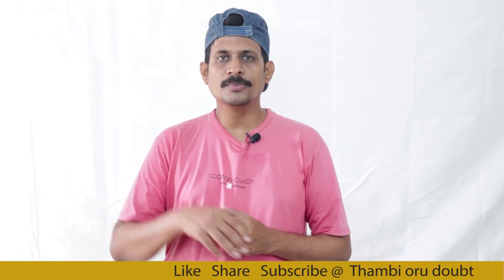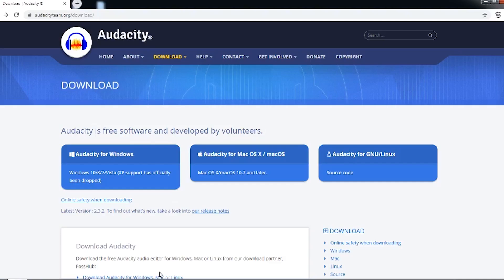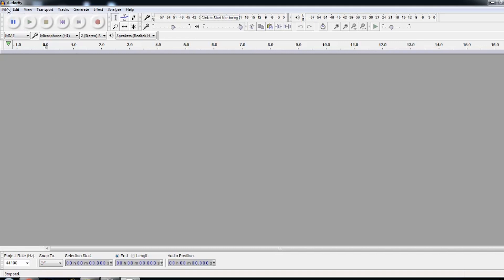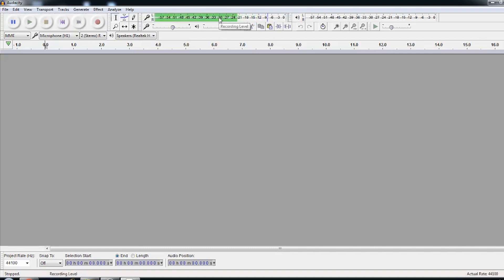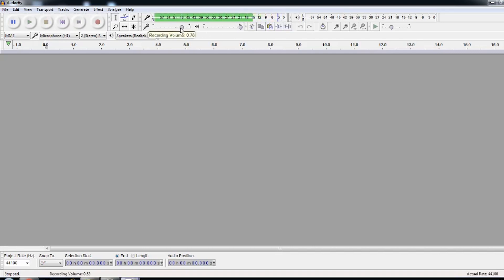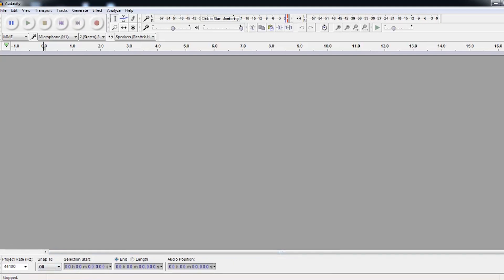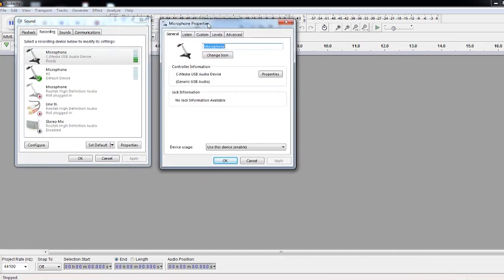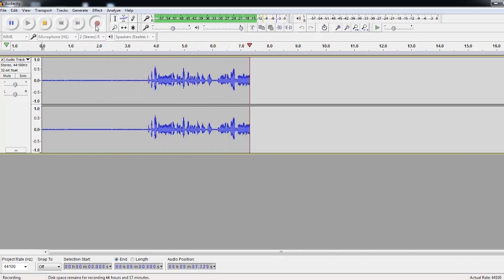Audacity tutorial Tamil 1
In this video we are going to show the basic installation of audacity tutorials and the quick interface of the audacity  in Tamil language the other city is a free open source tool for audio editing this is a simple tool which is quite useful for the content creators audio processing

Digitek 520 BH Tripod
BOYA MIC
Camera canon200D
200D 50mm prime lens
Amazon Basics Tripod
Logitech Webcam
Fifine USB MIC
Zoom H1n Recorder
Umbrella 36inch
Light Stand pair
E27 Light Adapter
Storage Transcend HDD
Background Photo Cloth
Zhiyun Smooth 4 Gimbal
Lightweight Tripod
Yunteng Selfie stick

YouTube Gear videos

YouTube AUDIO recording Tips

Audacity Tutorial

Gimbal Tutorials

Some of my unboxing videos

YouTube beginer Tips

Zoom H1 Tips youtube

Kinemaster Tutorial YouTube

YouTube Presentation Tips

Microphone Tips

Android Tips

Editing tips